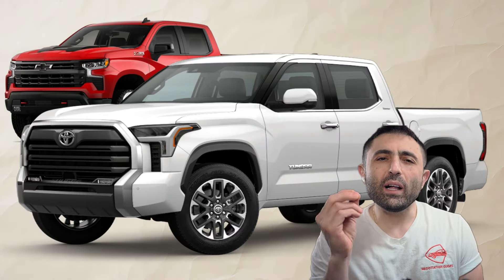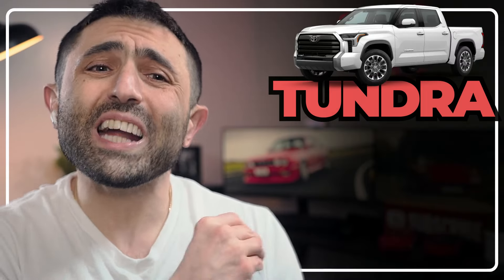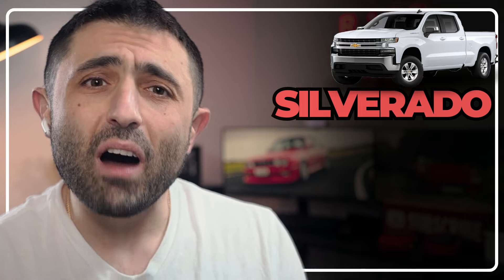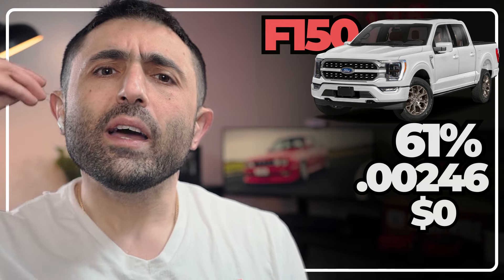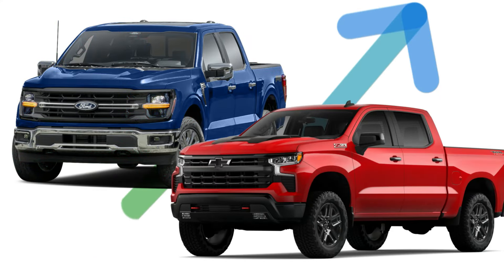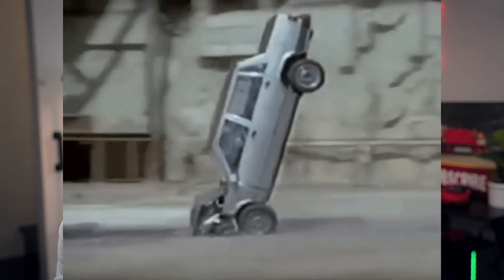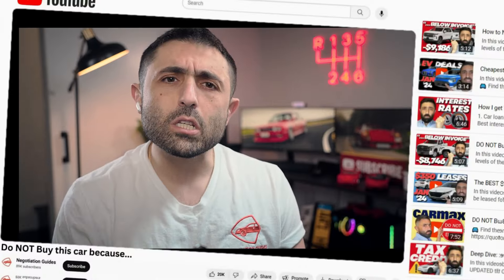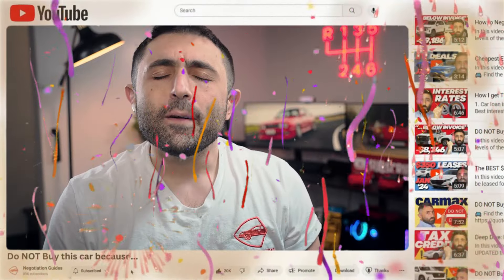Why Ford Trucks are WAY MORE expensive to LEASE than Toyota and Chevy in 2024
In today's video, we're taking a crunchy bite into the leasing world of trucks - specifically, the Ford F150, Chevy Silverado LT, and Toyota Tundra SR5. With an apple in hand, we're exploring why, despite its vast inventory, Ford's lease rates are biting wallets harder than its competitors as we move into 2024.

🚚 Inventory Check: We start by laying out the surprising numbers of trucks sitting on lots across the US. Ford, Chevy, and Toyota have differing strategies, but what's causing Ford's lease prices to soar?

💵 Lease Comparisons: Dive deep into the lease terms, including residual values, money factors, and market incentives. Understand why the Toyota Tundra and Chevy Silverado are offering more appealing lease options compared to the Ford F150.

🔍 The Discount Dilemma: Discover how Ford's dealership discounting practices might make a U-turn in the lease cost battle. But is it enough?

🤖 The Future of Leasing: We predict the shifts in leasing interest rates and programs that could make or break the lease affordability of these trucks as 2023 models clear out.

🛠 Saving Tips: Learn a surprising trick to save on Toyota truck leases with security deposits.

🎥 Related Content: Don't forget to check out our special video on leveraging Toyota security deposits for even better lease terms.

Thank you for joining this journey into the nuts and bolts of truck leasing. Happy leasing, and we'll see you on the next adventure!